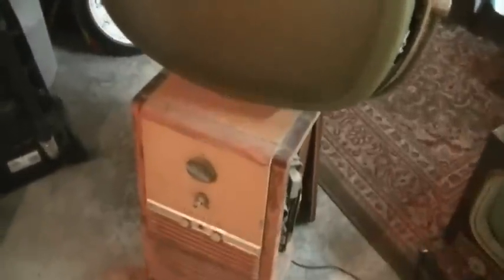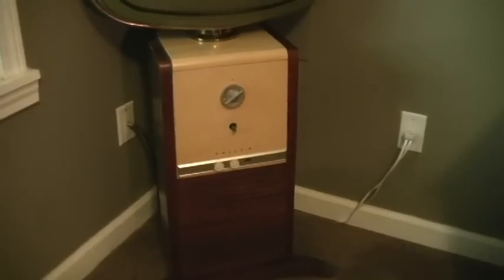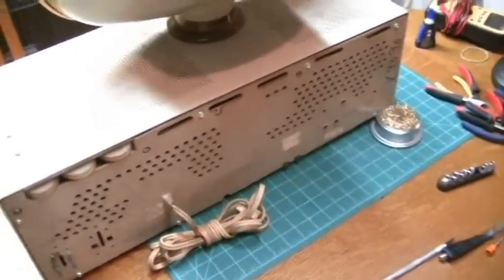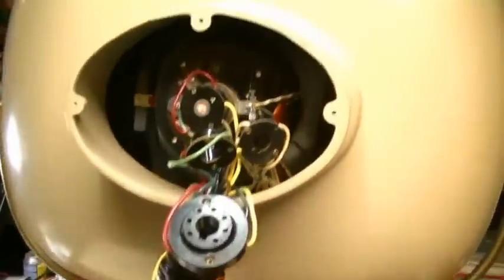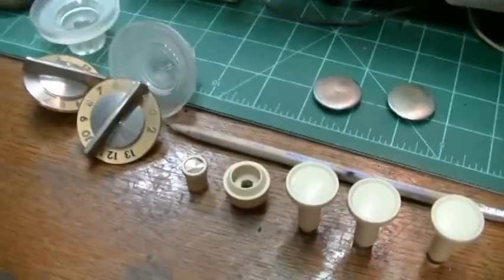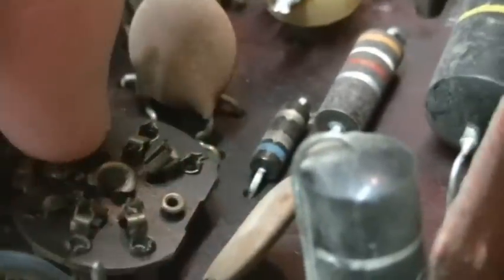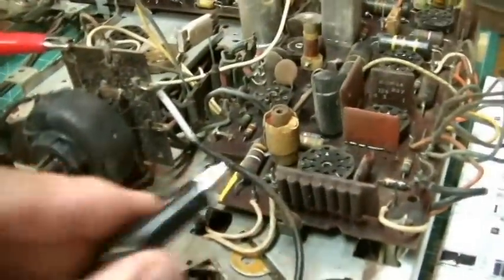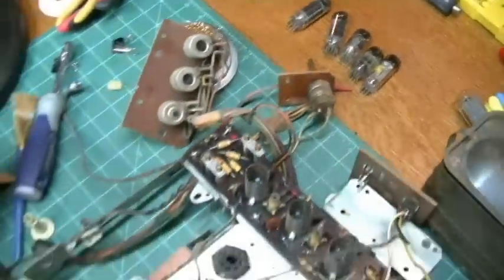Predicta-rama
Here's a preview of my upcoming dual Philco Predicta restoration's coming soon to my channel. Most Vintage TV collectors aspire to have a good working Predicta in their collection, as they are very unique and desirable among collectors. I used to have a great working Princess model 2 or 3 years ago, but I sold it for a really nice profit. Now, I have desire to have working Predicta's in my collection again. I will attempt to correct that later this fall. Take a look with me at the set's I'm going to attempt to restore.